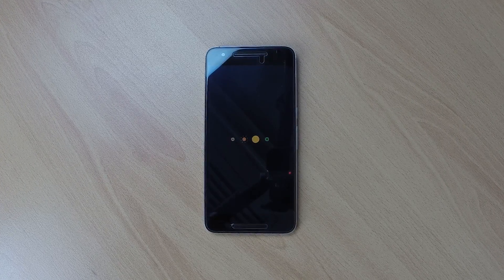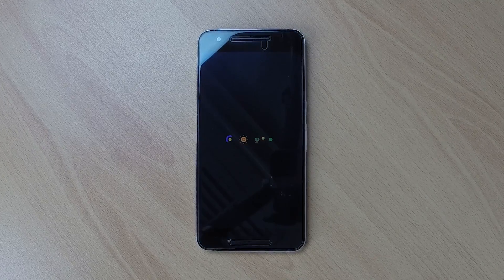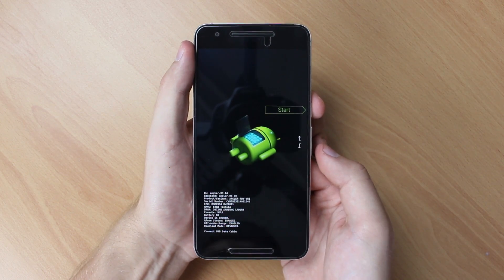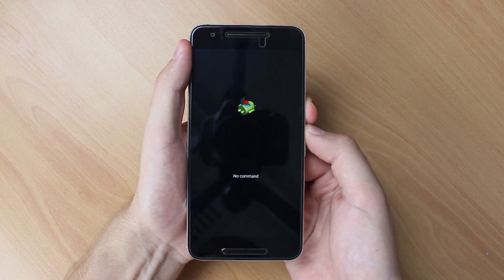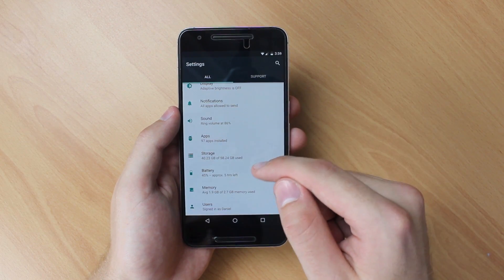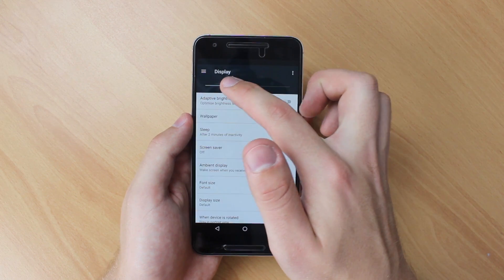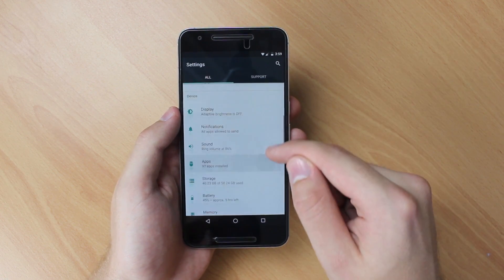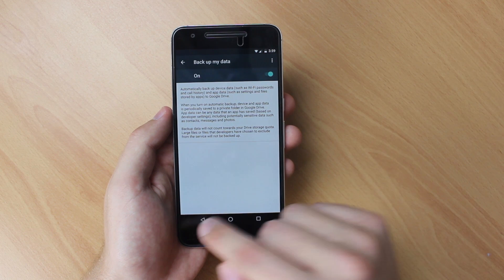How to fix battery drain and early shutdowns after Android 7.1.1 update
In this video I show you how to reduce battery drain in Android 7.1.1 as well as a potention fix for the early battery shutdowns as experienced by some Android users, including myself.

Script:
In this video I’ll show you how to fix the battery draining issues introduced in the Android 7.1.1 update.
The first issue I noticed with this update was that my volume buttons stopped working. If you have the same problem, I already made a video about how to fix them which you can check out by clicking on the card here.
As of a few days ago, my phone can’t even get through a whole day without needing a recharge. I am not a heavy user so seeing my battery drain this fast is annoying.
Another serious bug that was introduced in are the random shutdowns due to low battery. These shutdowns can occur anywhere from 60% battery down to 0% battery which makes the device unusable.
Let’s have a look at how we fix these battery problems.
There are a few things we can do to optimize the battery after the update. Sometimes a simple restart can resolve some software problems, so its always worth trying that out before you move on to more drastic measures.
What solved the problems for me is flushing the device cache.
In order to do that, we have restart our device into recovery mode. Don’t worry, your data is safe. Just follow the steps outlined in this video.
To restart into recovery mode, hold down the power button and volume down button at the same time (the same buttons you’d press to take a screenshot). If your volume buttons don’t work, then fix them first by watching the linked video.
The next step is to use the volume down key to select Recovery Mode from the menu. Then press your power button again to select that option.
The device will restart into recovery mode. Once you arrive at this screen, carefully hold the power button and then press the volume up button.
From this screen use the volume down button to select Wipe Device Cache and confirm.
Once the process is done restart your device.

There are many other ways of extending the battery life of your android smartphone. The screen is the biggest battery user on phones because of its size, though the recent update causes the Operating System to use most of the power.
Go to your Display Settings disable most of the features on this settings page if you don’t use them.
Adaptive brightness can be disabled as manually adjusting the brightness is more efficient.
Ambient display wakes up your screen when you receive notifications. I find this feature distracting and it takes its toll on the battery, which is why is already turned off.
I never enable screensaver because whenever my phone is charging I am usually asleep. No need to wear out the screen when no one is looking at it.
Keeping the Sleep interval small is also a good idea for obvious reasons.
Other areas of improvement are location services and device backups.
In your location settings, select Battery Saving to reduce the GPS polling interval. Note that some apps require high accuracy location services, but they will simply ask you to reenable it when the time comes.
If you don’t need to back up any data or you are using a third party back up app like Dropbox, you can also safely disable Android’s built in backup.